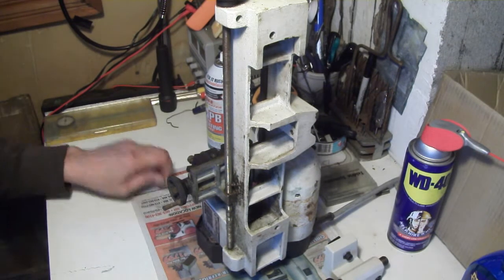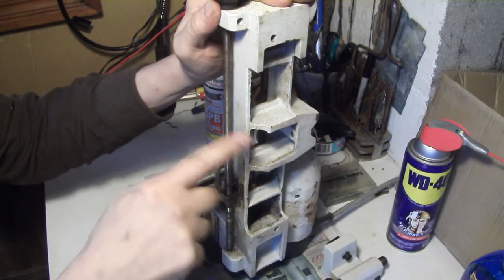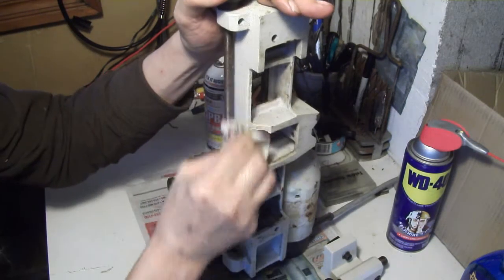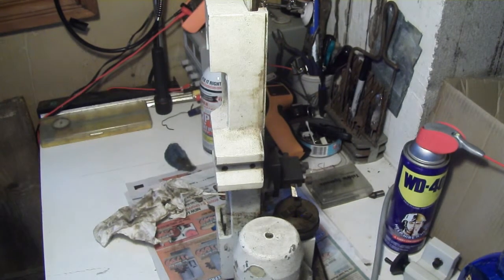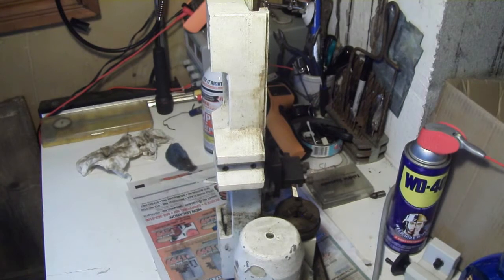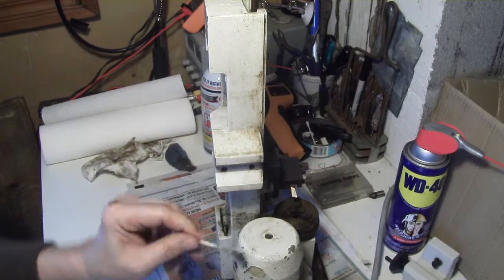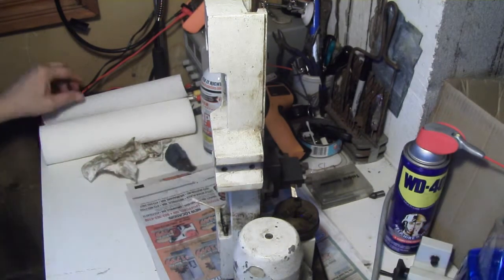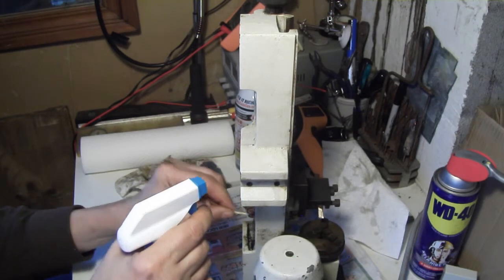Unimat 3 Pt.2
Getting the first layer of crud off